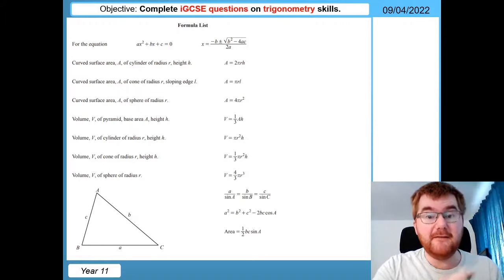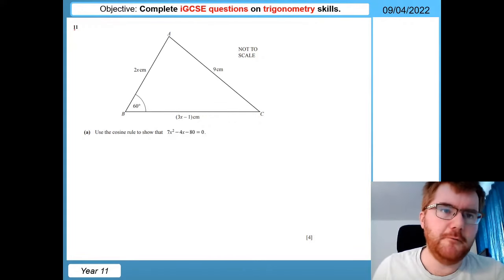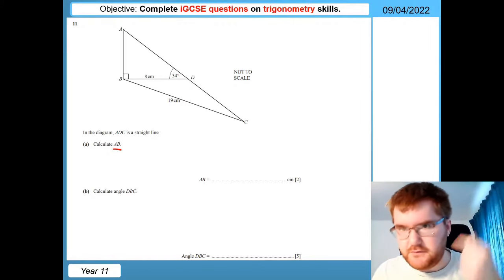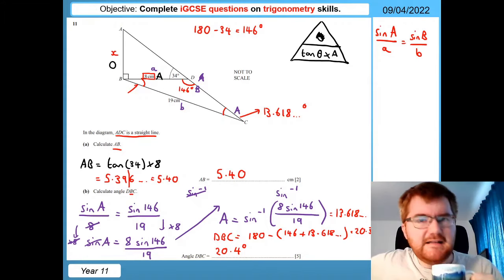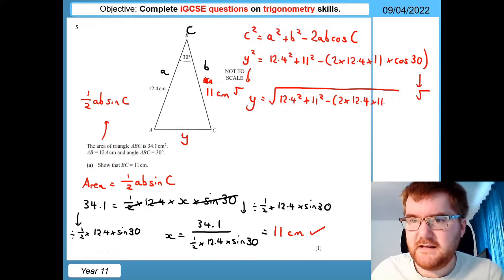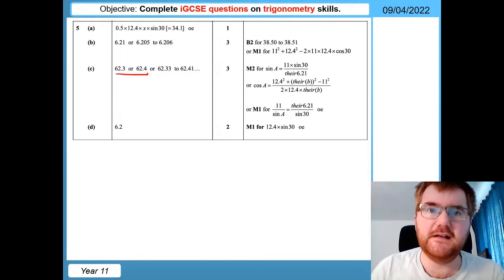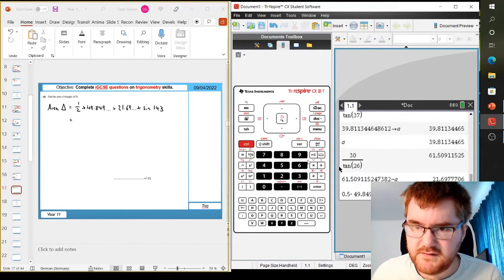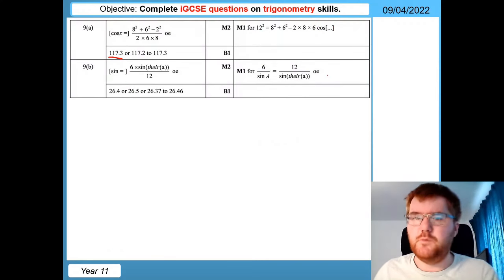Everything you need to know about IGCSE Trigonometry in 55 minutes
✅ DOWNLOAD: The Ultimate iGCSE Grade Roadmap Stop guessing what to revise. Get the checklist I use to track progress and ensure you never miss a mark

🚑 APRIL EXAM RESCUE (Weekend Intensive) New for 2026: Forget the long courses. Fix your grades in just 2 days. Join my "Sat/Sun" intensive to cram the strategies, shortcuts, and core topics you need to save your grade.

📸 Instagram (Follow for updates on "Night Before" Cram Sessions)